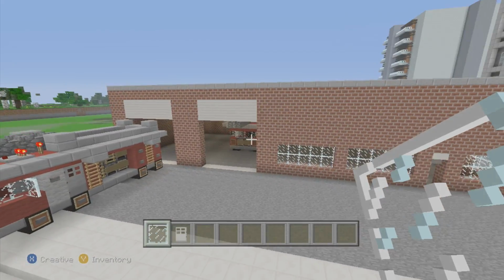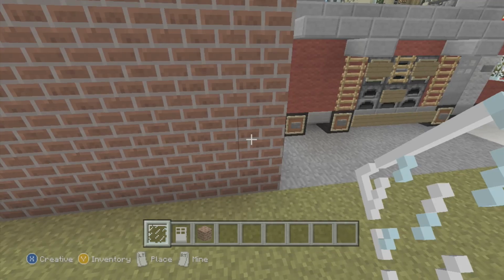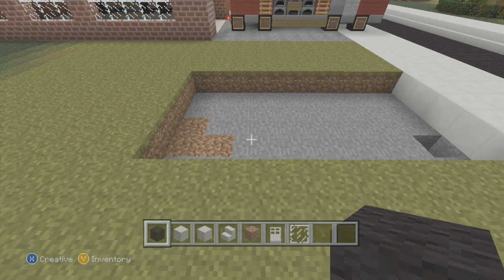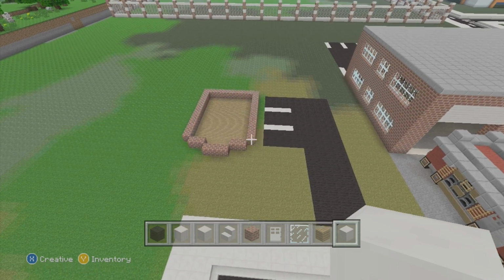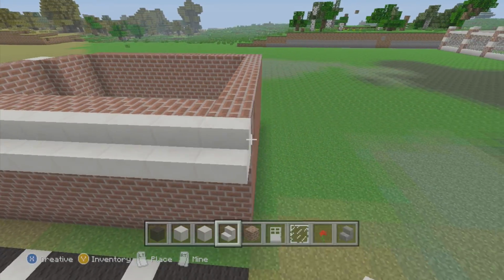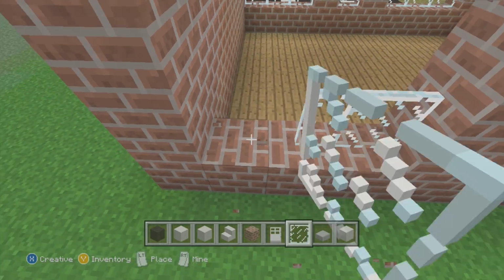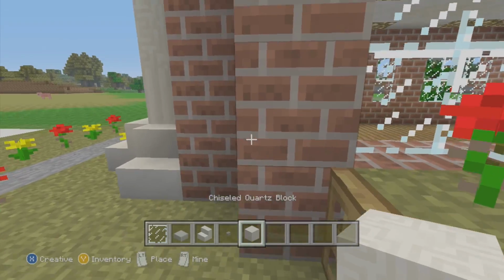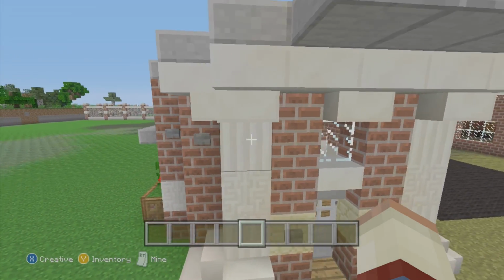How to Build a Modern City in Minecraft - Episode 58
*All Modern City Episodes*